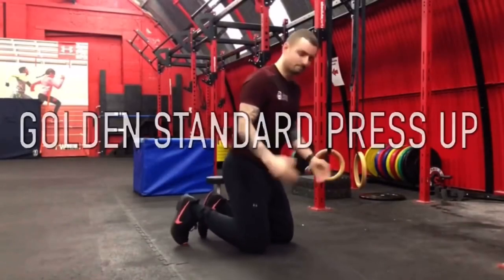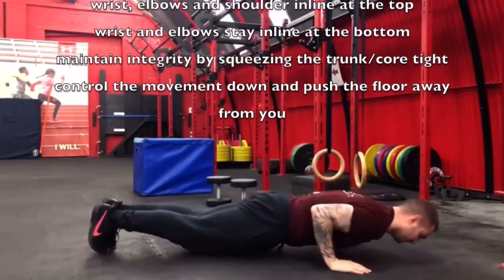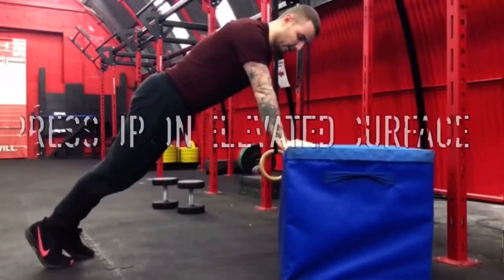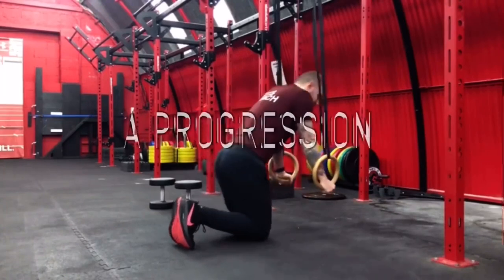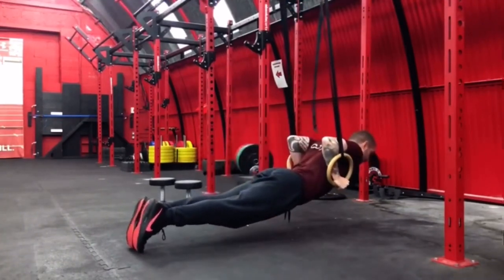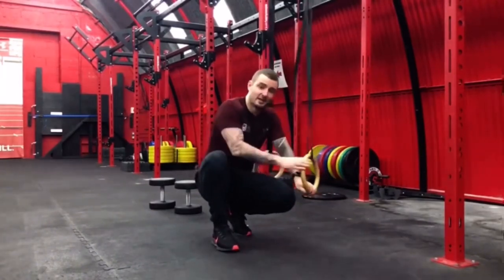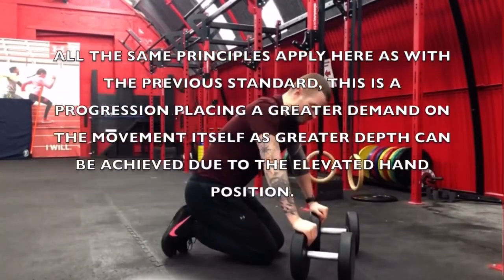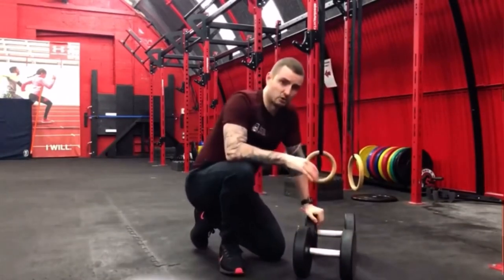Press up regressions & progressions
Don’t get bogged down with the same exercises day after day. Variety within the same movement is key. Therefore use these press ups progression to either challenge yourself if you love your press ups or to help you get your first press up.